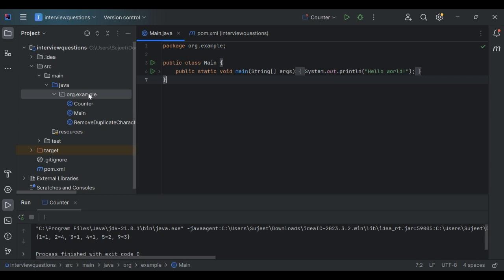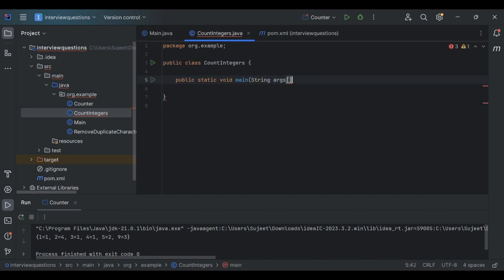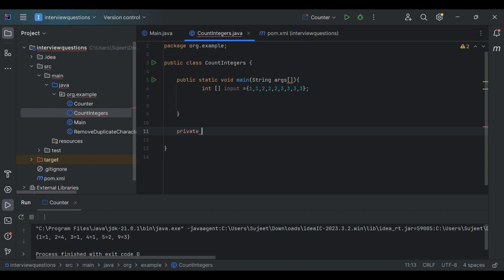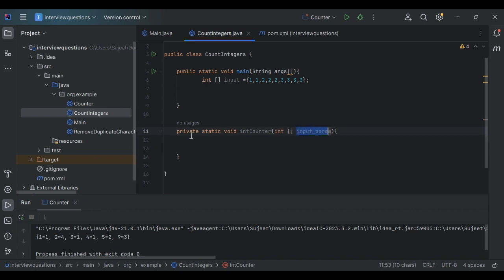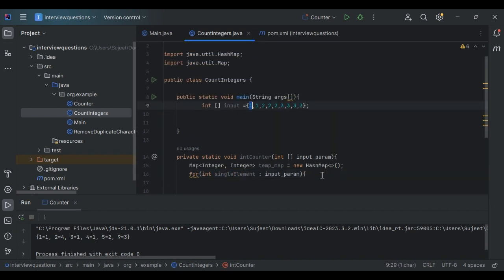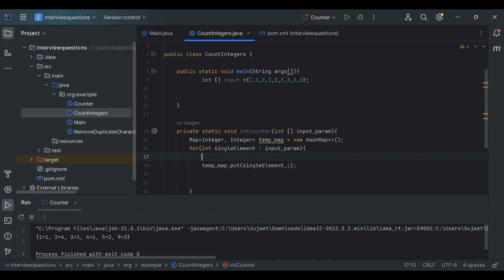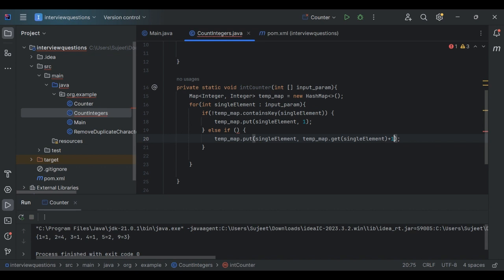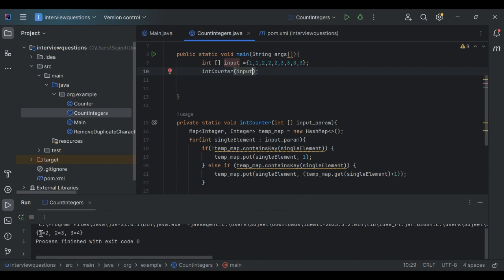Java Interview questions - Count integer occurrences in an array of integer in java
Count integer occurrences in an array of integer in java. Quick solution for interview question for java techies. In this video we have found how many times a number is present in an given array using hashmap, java colleciton framework.